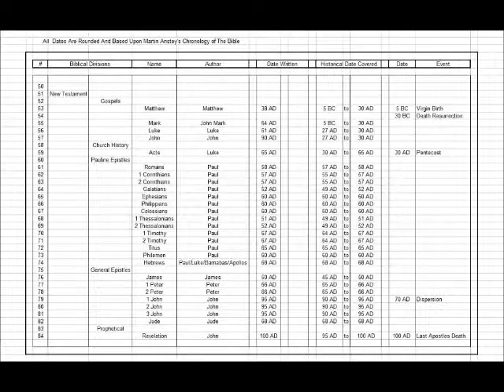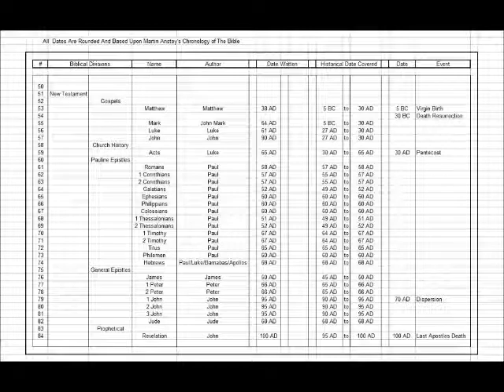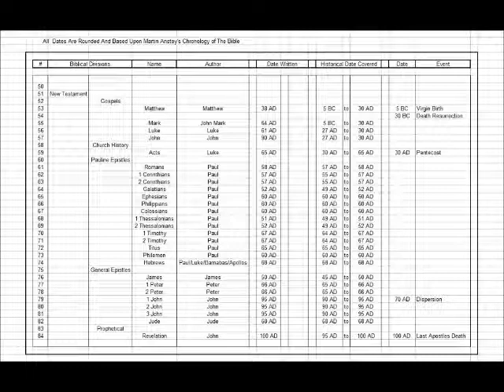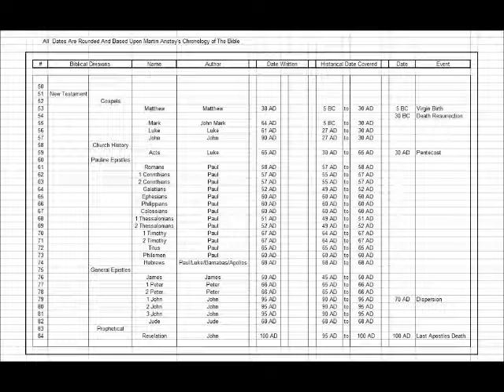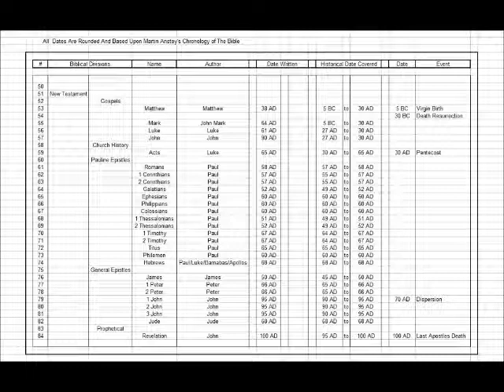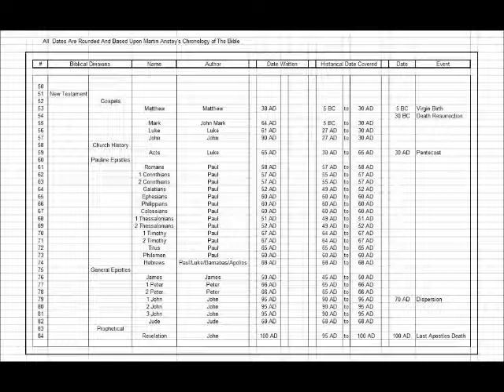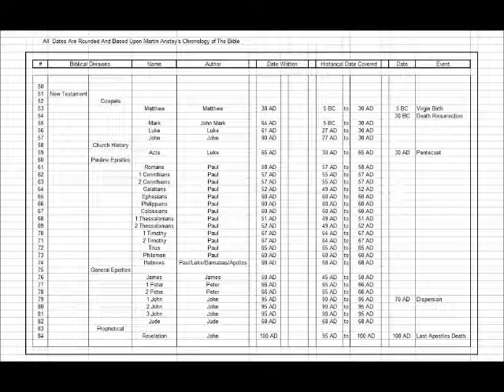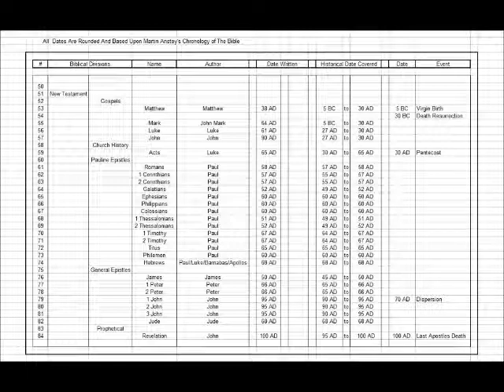Becoming Familiar With The Bible (The New Testament - 1)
A Basic Survey of The New Testament
Scripture Passage: Matthew thru Revelation